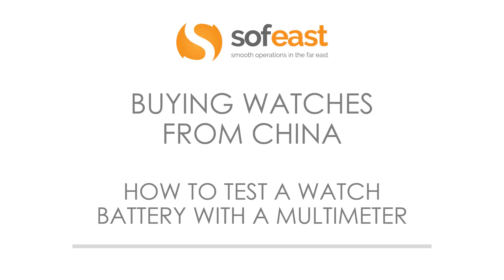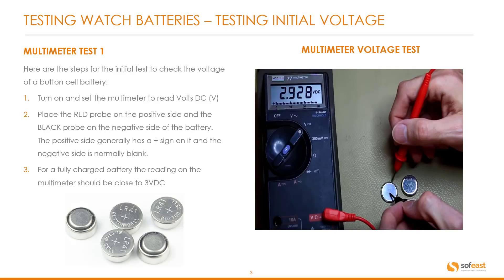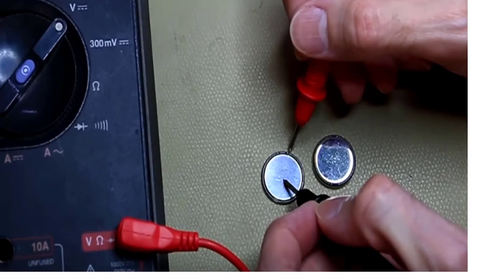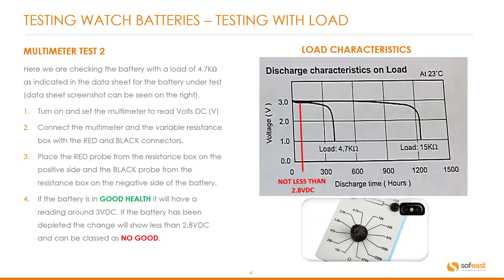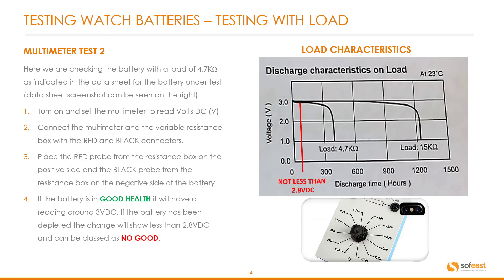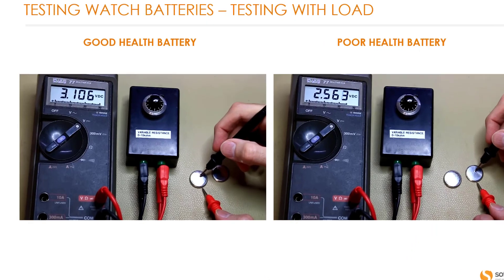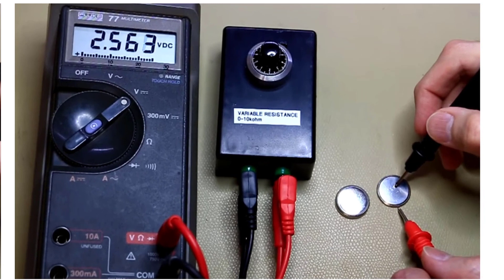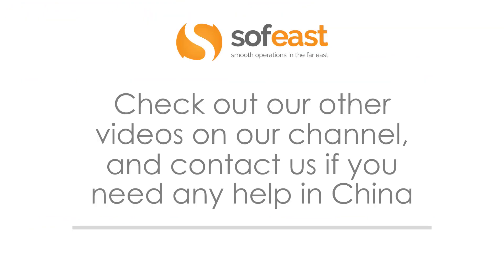How To Test A Watch Battery With A Multimeter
Importers of watches from China can learn how to test a watch battery with a multimeter in this video.

The watches you sell need to come complete with a new battery, and the only way to assure that new batteries have been used in production (aside from fitting them all yourself!) is to test the batteries with a multimeter.

Learn the 2 key tests to focus on:
1. Checking battery voltage
2. Checking battery load characteristics to determine its health

You can see Sofeast's video playlist where we share expertise about 'buying watches from China'